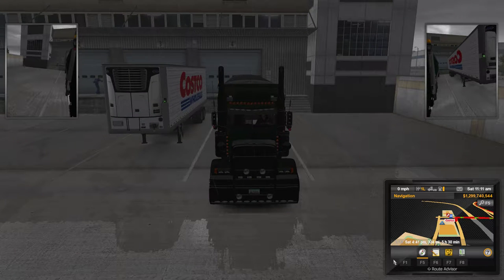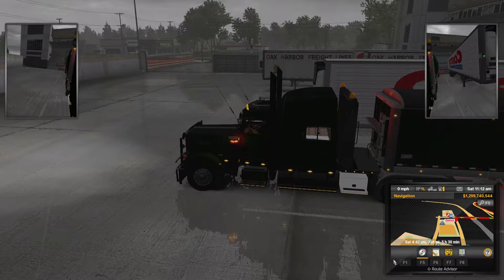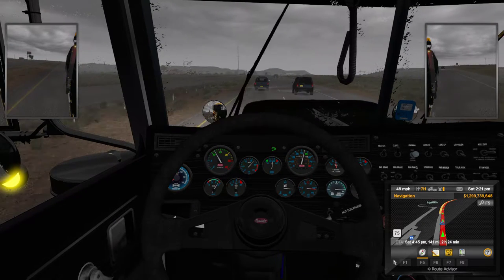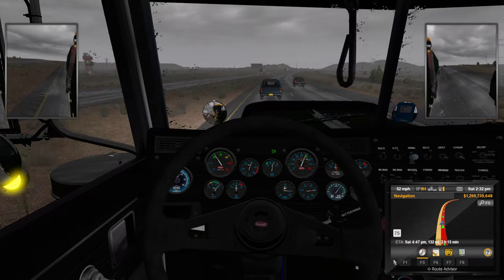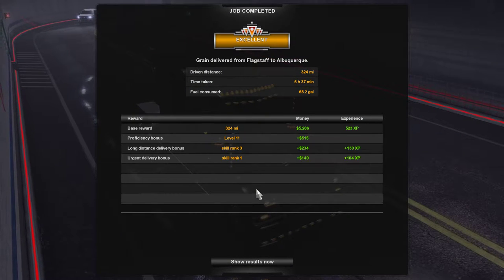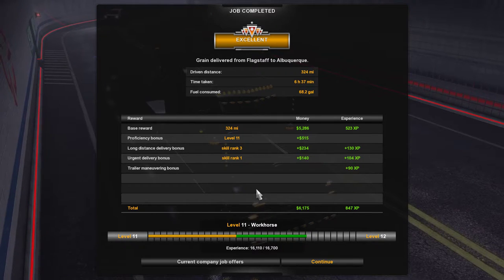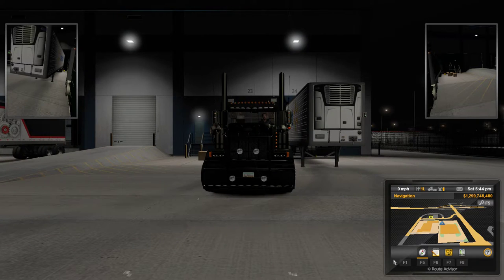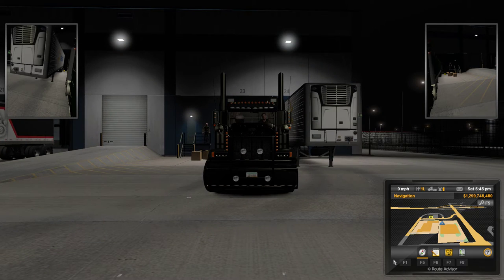American Truck Simulator run outlaws 379